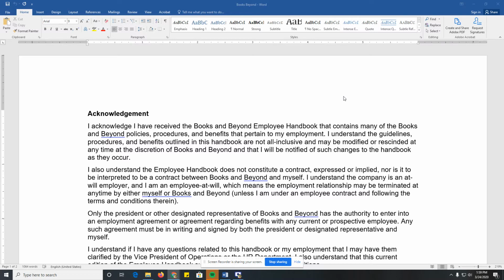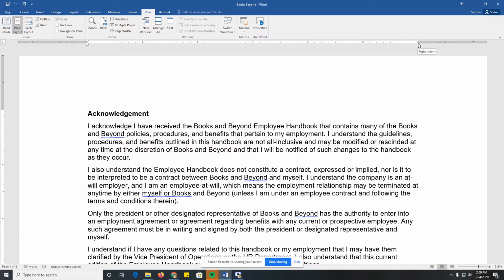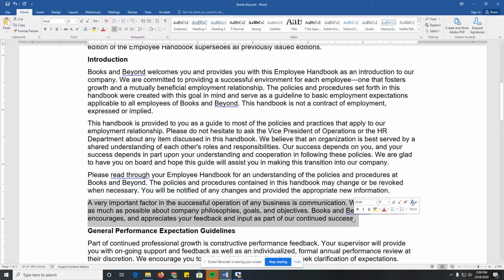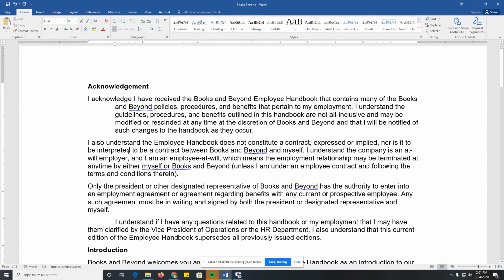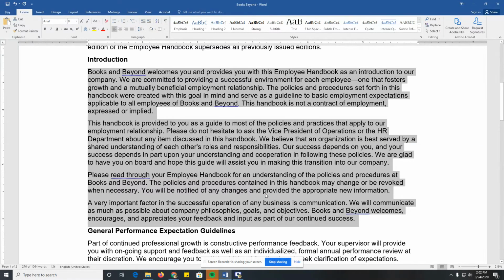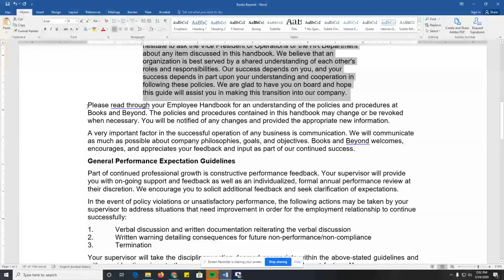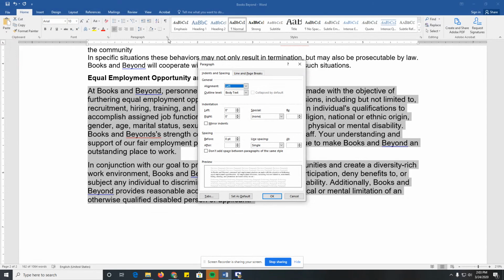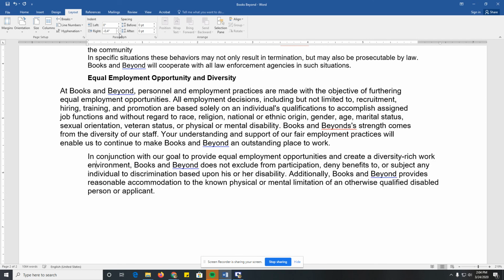Word Chapter 4 Part 1 Indents